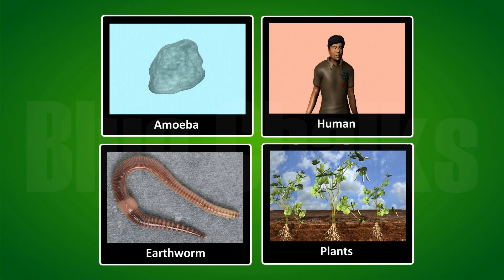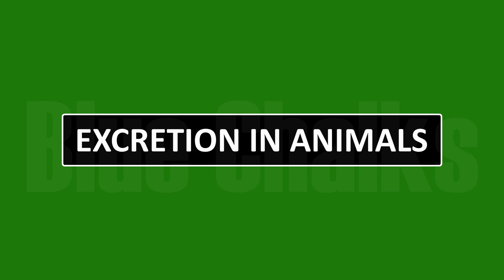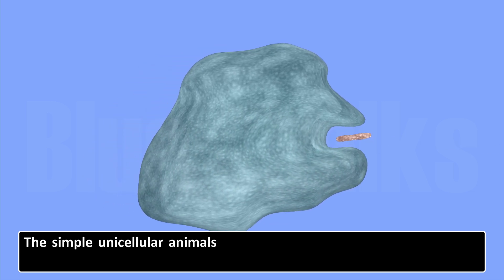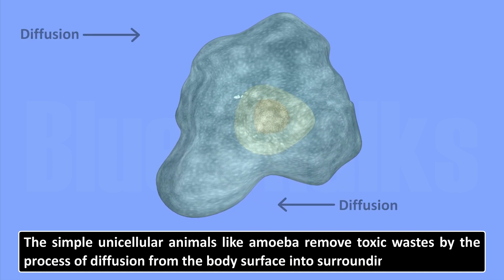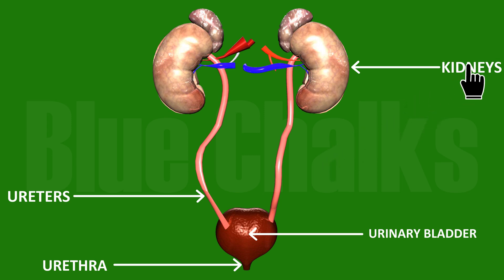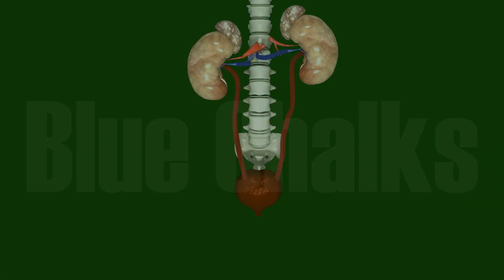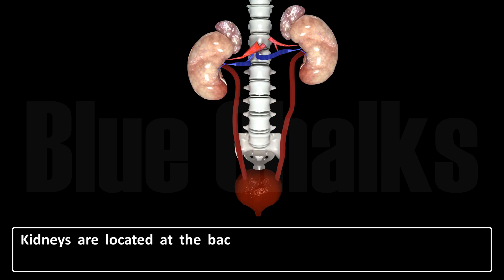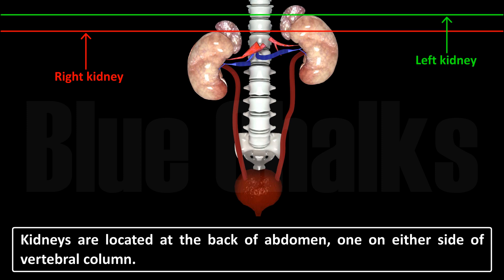EXCRETION IN ANIMALS